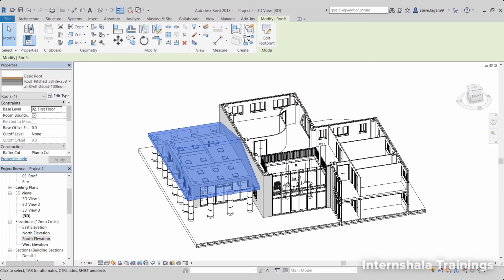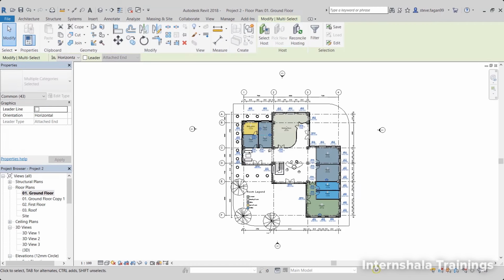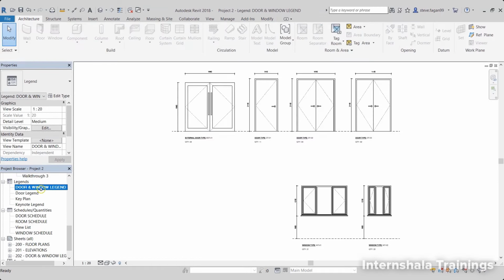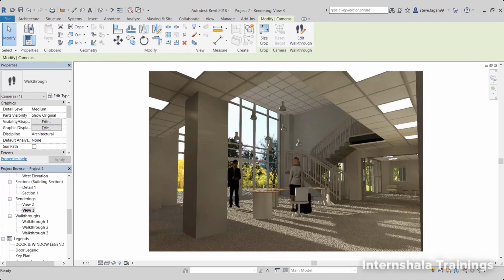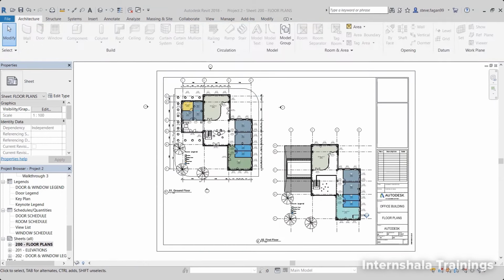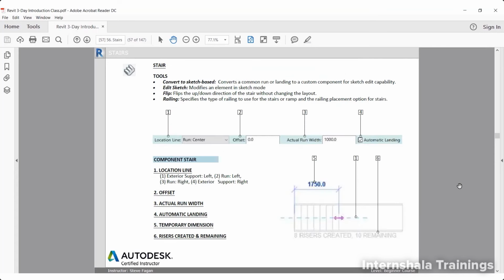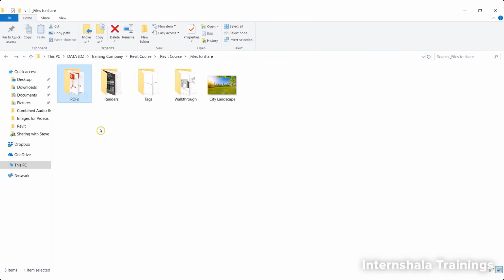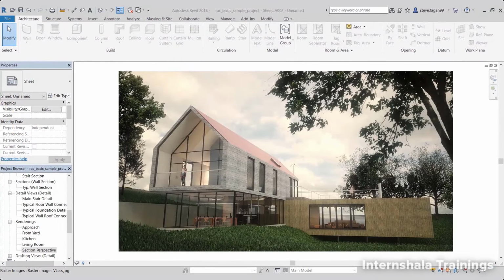Introduction to Revit - Understanding Revit on the basic level